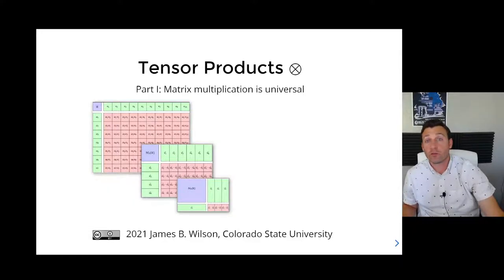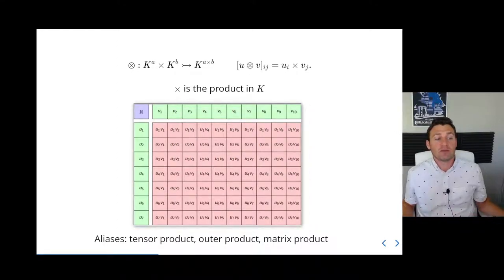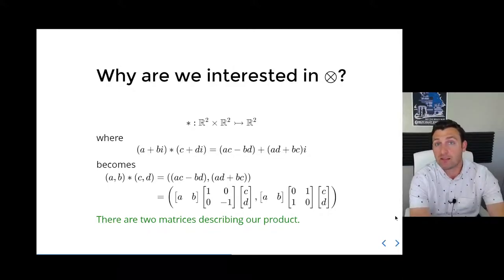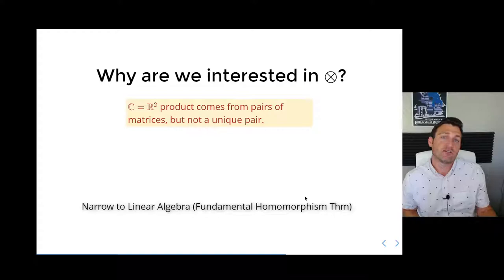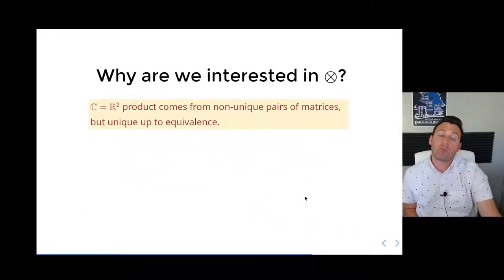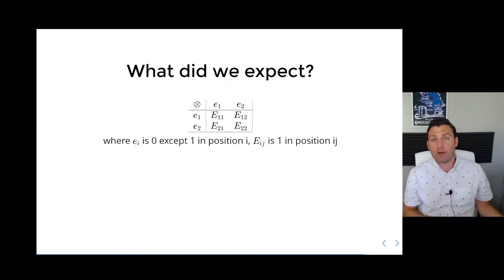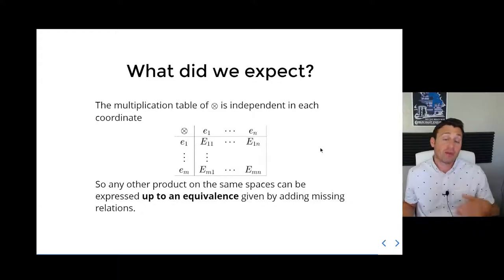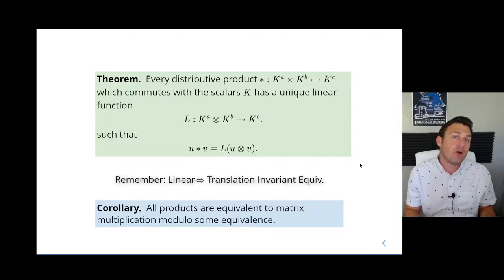Tensor Products are just Matrix Multiplication, Seriously.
Tensor products are the first step towards a theoretical framework of tensorial data, that, is scalars stored in arrays and grids.  We define this beginning with matrix multiplication deriving its universal quality.